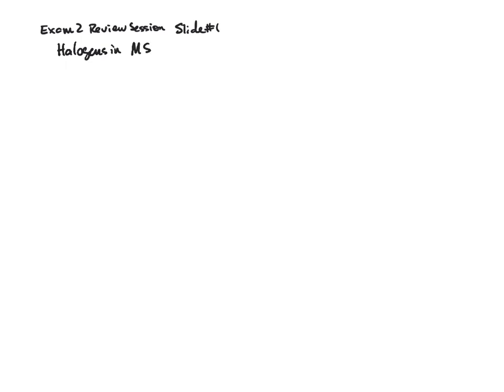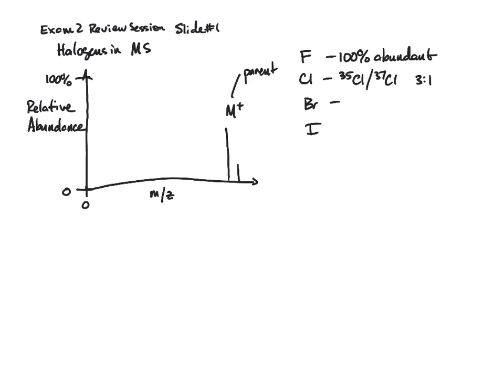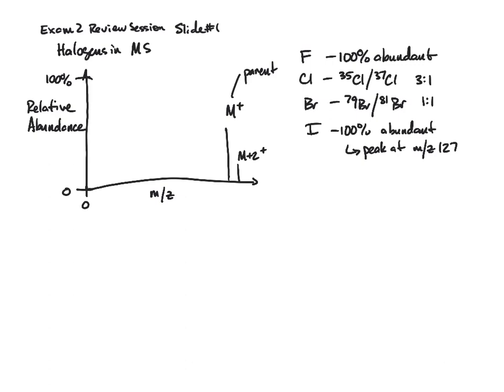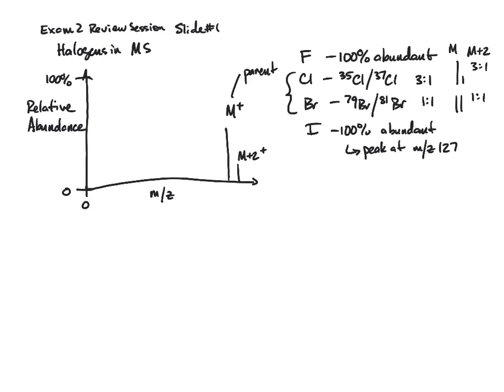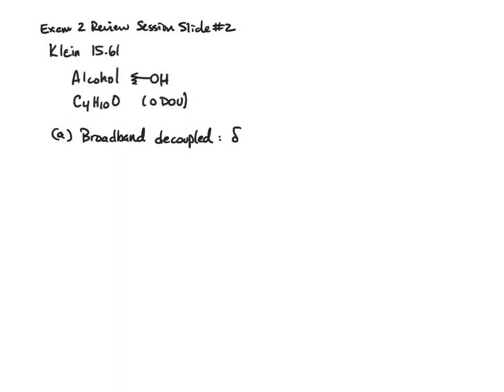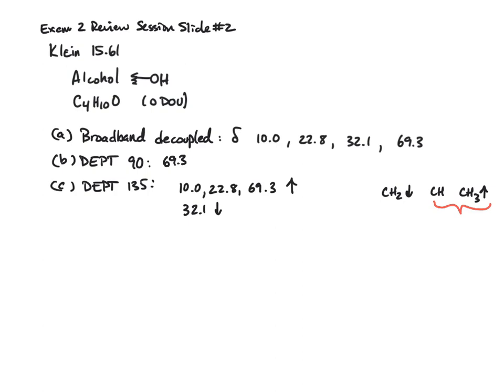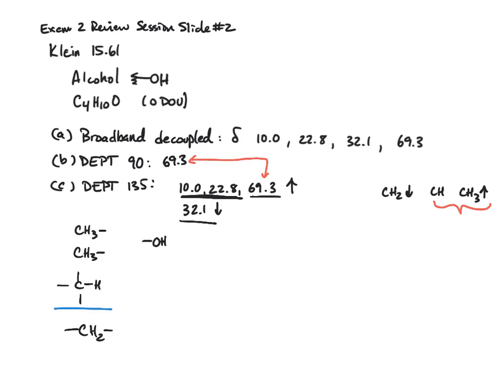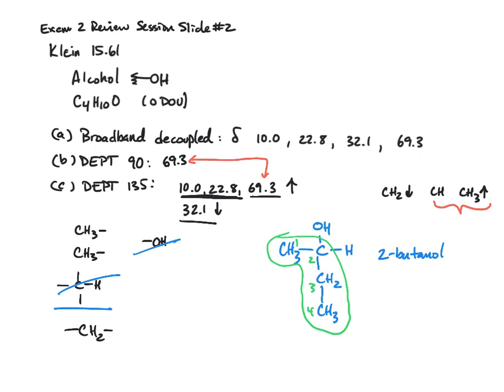2019 Fall CHE 255 Exam 2Review Session